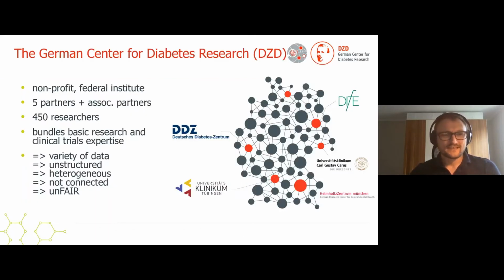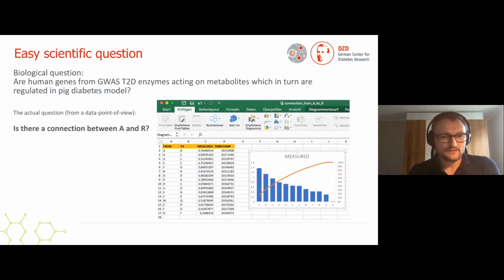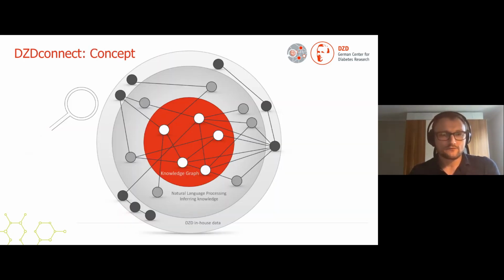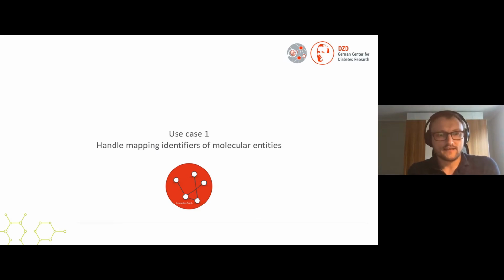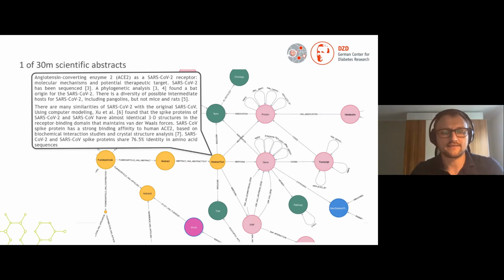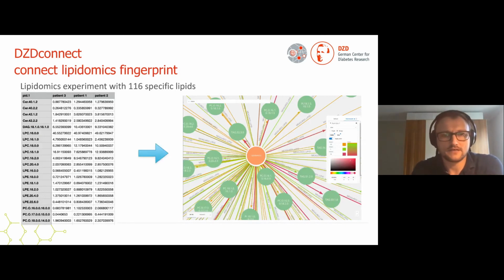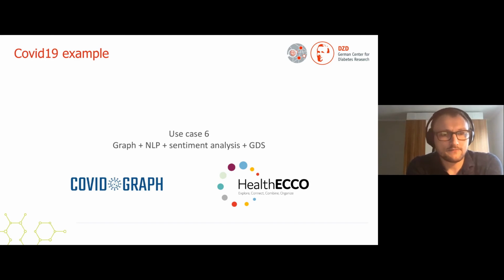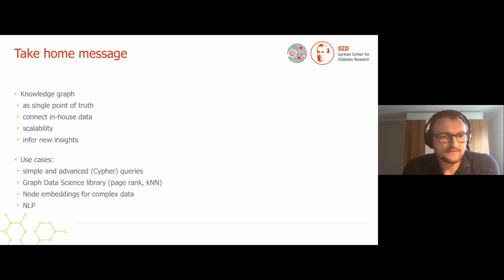From Advanced Queries to Algorithms and Graph-Based ML: Tackling Diabetes with Knowledge Graphs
Presented by: Alexander Jarasch, Head of Data and Knowledge Management, DZD